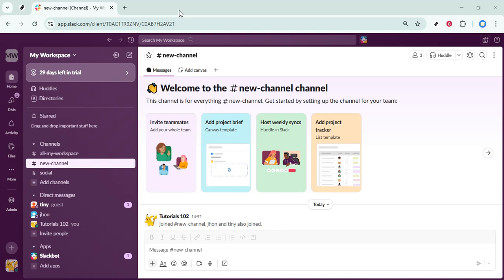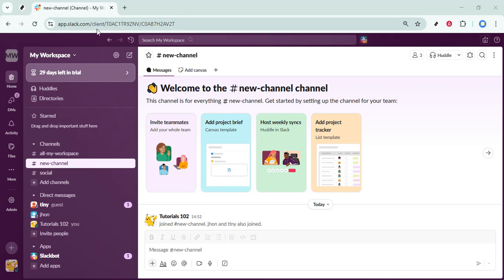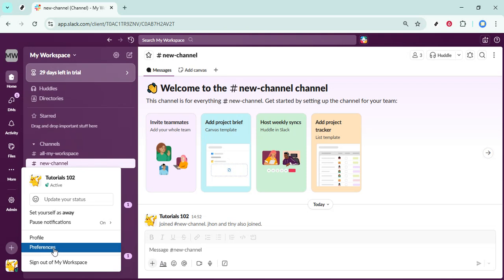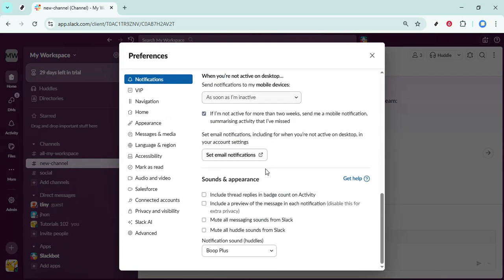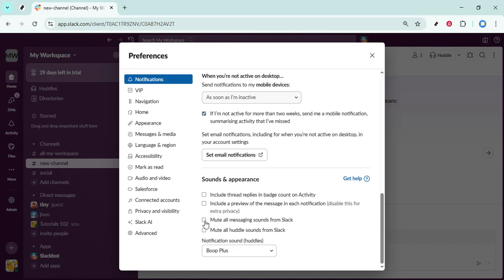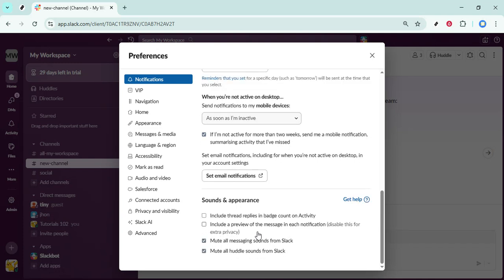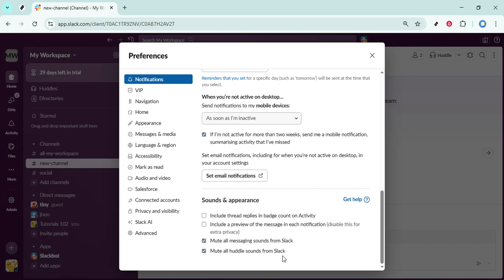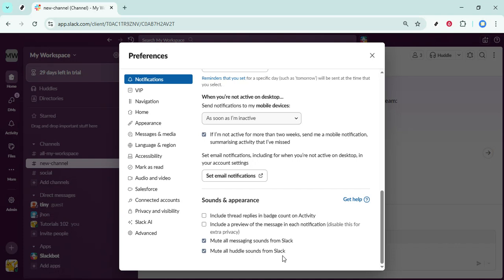How to Mute Notifications in Slack 2026 (QUICKLY!!!)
In this video, we dive into how to mute notifications in Slack to help you maintain focus and reduce distractions. Whether you are working on a critical project or simply need a moment of peace, learning how to manage your Slack notifications effectively can enhance your productivity.

You will learn the step-by-step process to silence those persistent pings and customize your notification settings based on your preferences. Watch till the end to master your Slack workspace and create a more conducive working environment.